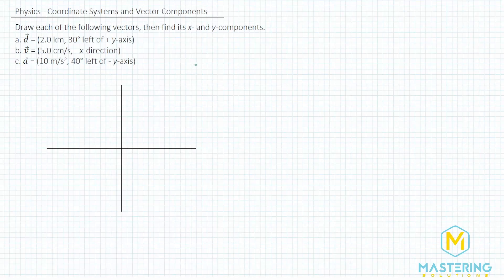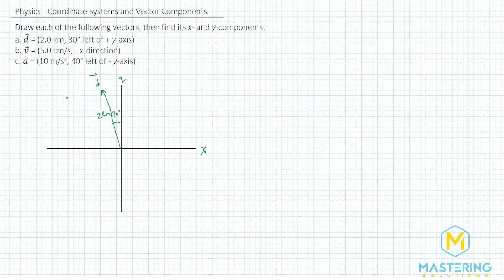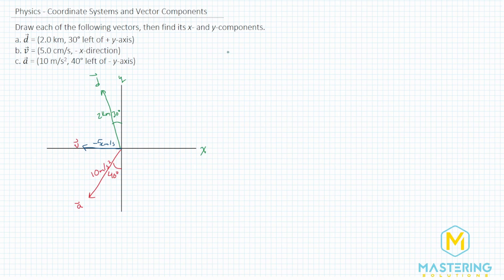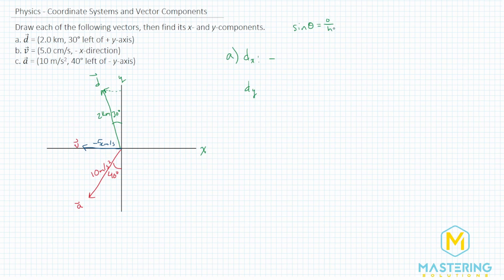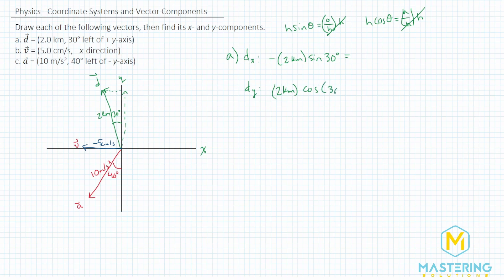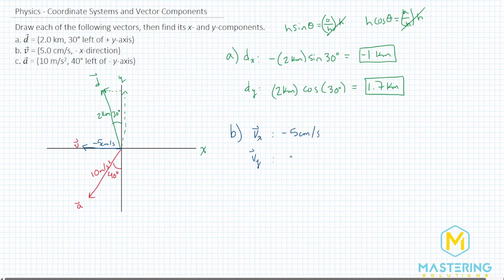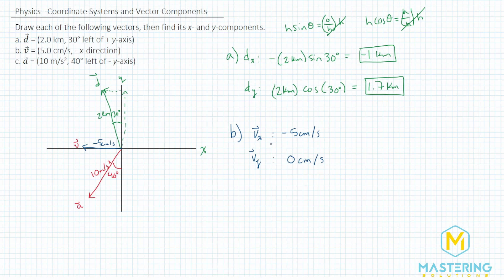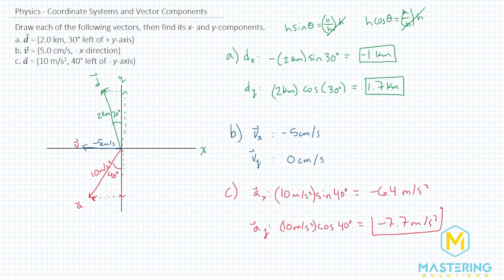3.10 Mastering Physics Solution-"Draw each of the following vectors, then find its x-and y-component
Mastering Physics Video Solution for problem #3.10 "Draw each of the following vectors, then find its x- and y-components.
a. d = (2.0 km, 30° left of +y axis)
b. v = (5.0 cm/s, -x direction)
c. a = (10 m/s2, 40° left of -y axis)"